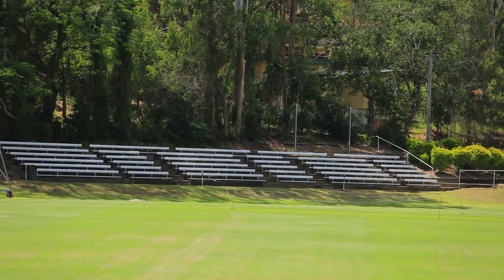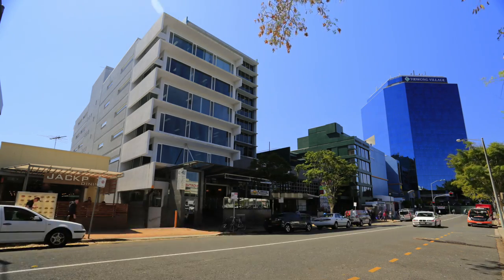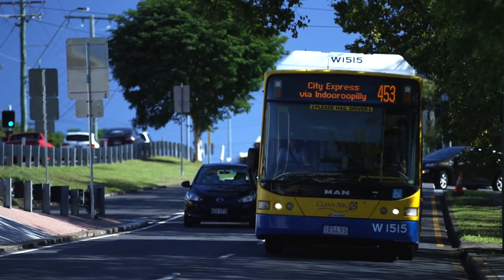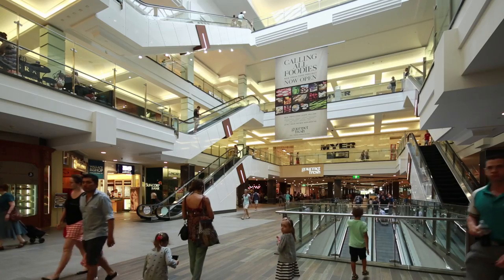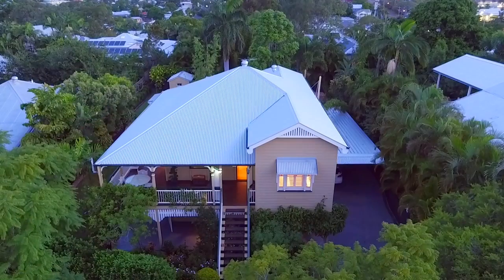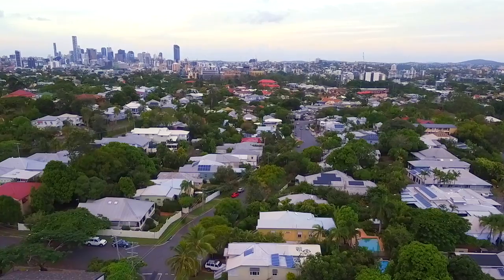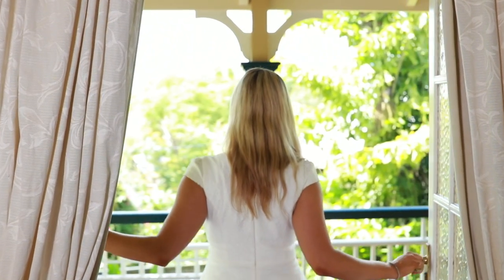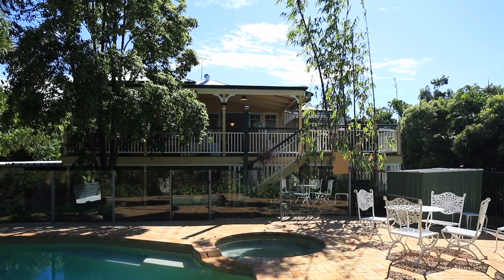Toowong, 48 Morley Street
McGrath Paddington - Alex Jordan & Andrew Pegg